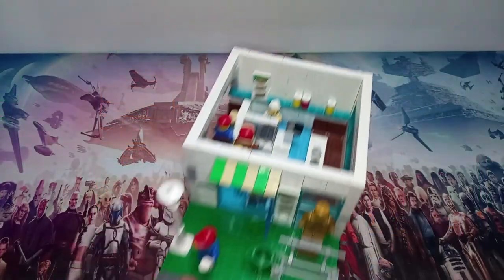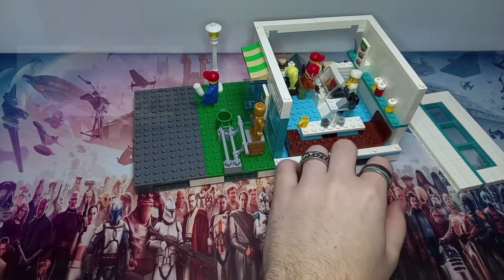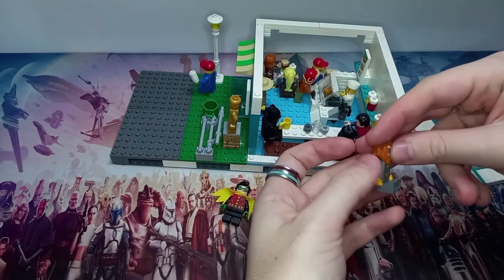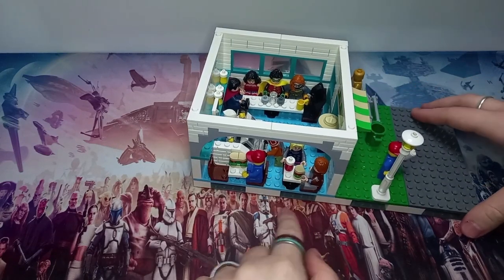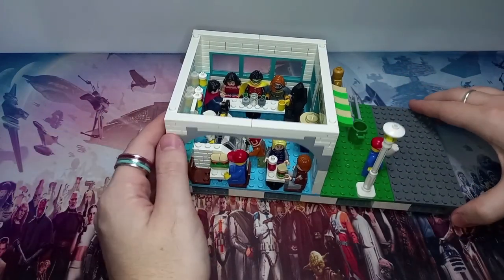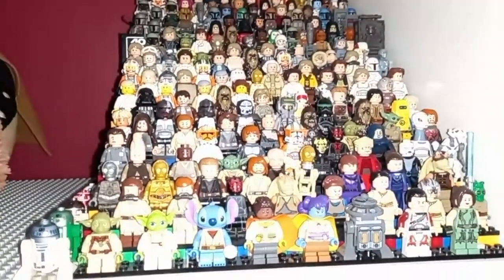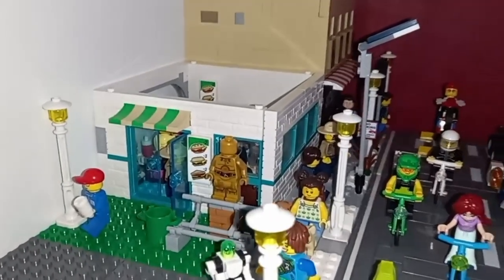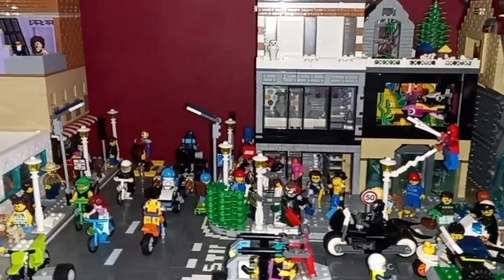Building A Subway w/ HISHE Super Café Table For My LEGO City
What happens if you cross a popular food brand, YouTube video reference and a LEGO café? I guess this video. Don't forget to let me know what the top level of this tower should be as well as any other tips for the city.